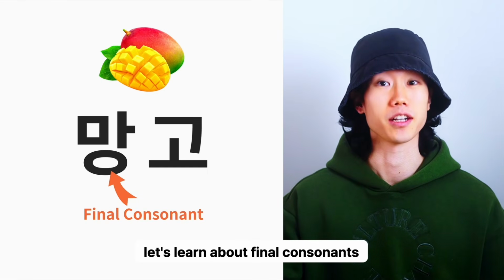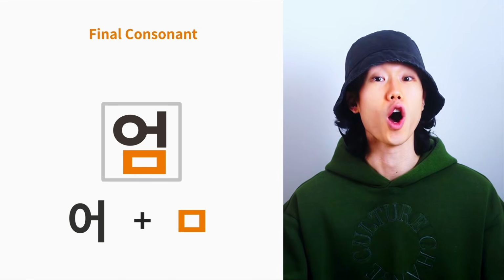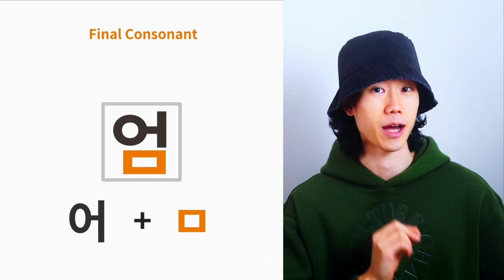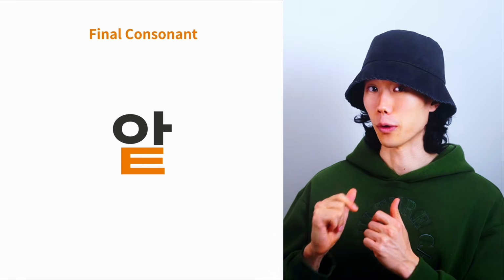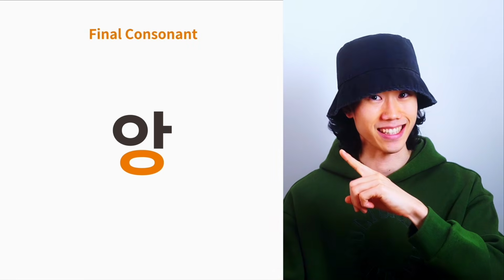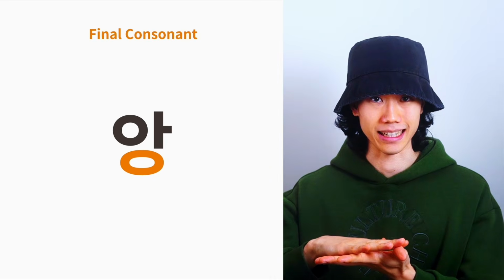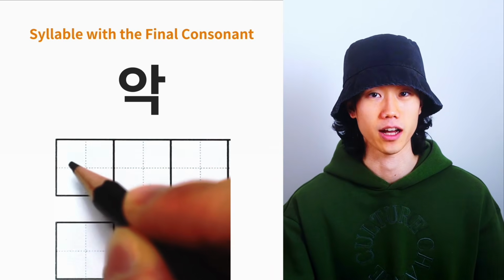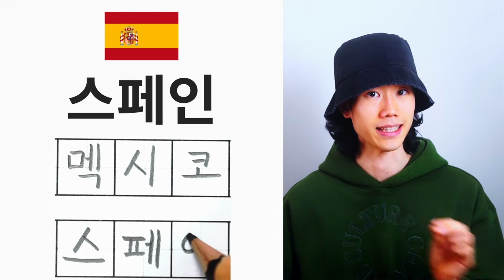All About Final Consonants - Korean Alphabet | Batchim Reading Practice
Learn Korean final consonants (Batchim) step by step and practice real Hangul reading with clear examples. This video will help you master the Korean Alphabet Batchim so you can read naturally like a native. Perfect for beginners who want to improve their Hangul reading practice and build confidence fast!

00:00 - Recap the Basics of the Korean Alphabet
01:51 - Master Korean Final Consonants | Hangul Batchim Guide
26:33 - Korean Alphabet Reading Practice
34:17 - Korean Alphabet Writing Practice